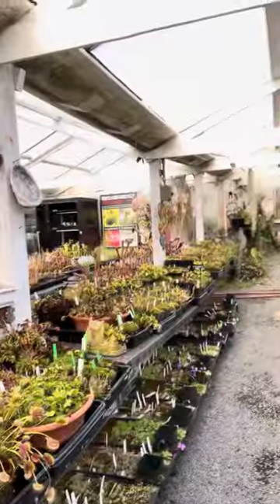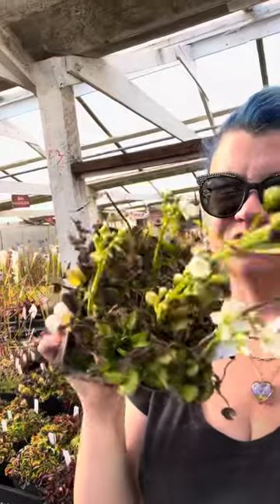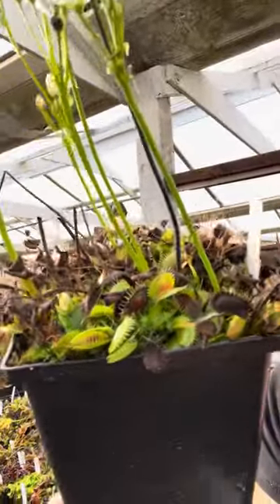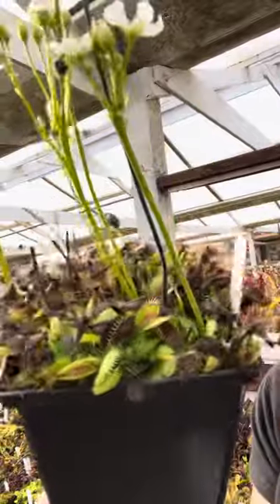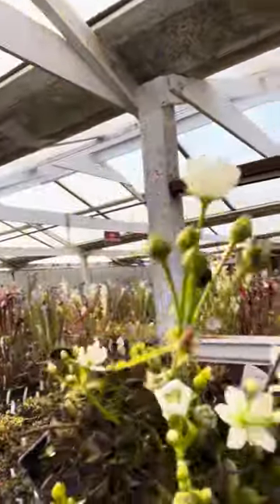Why is My Venus Flytrap Blooming in Winter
It can be totally normal for flytraps to flower in winter but it can also be a sign of problems too. Daniela will tell you more in this video.